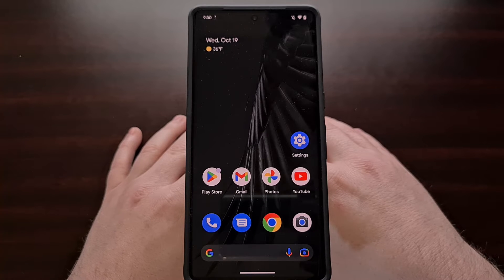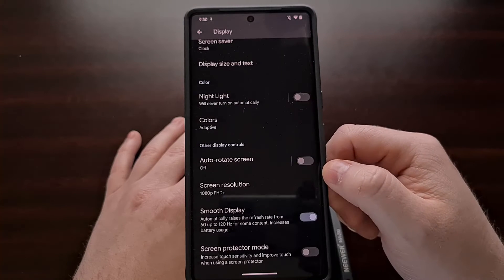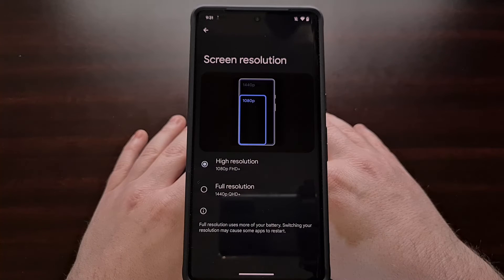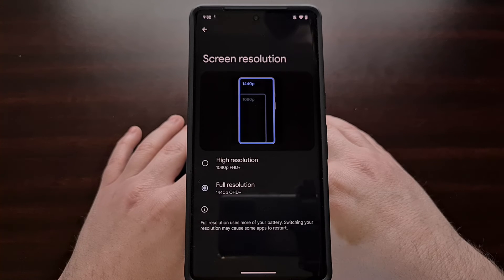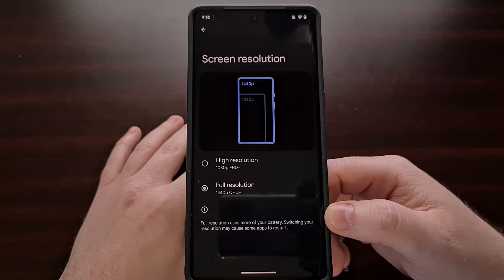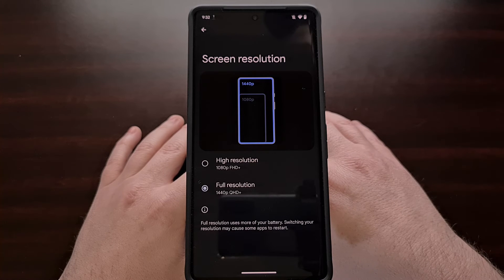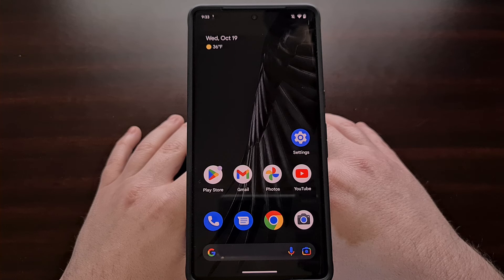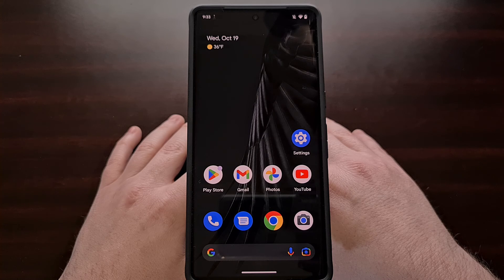Enabling the Google Pixel 7 Pro 1440p QHD+ Full Resolution Mode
This video is a reminder to all Pixel 7 Pro owners to go into the Display settings to switch from 1080p FHD+ to 1440p QHD+.

Video Description
Google has made it very clear that the Pixel 7 Pro has a better display than the base model it's selling. In multiple ads and marketing materials, the company boasts about the higher end model being equipped with a 1440p QHD+ resolution display.

The downside here is, this feature is disabled by default. So unless you go in and change an option in the Settings application, your Pixel 7 Pro display will only be rendered at 1080p FHD+.

Thankfully, this option is very easy to change and we can do this by first opening up the Settings application.

From here, look for the Display menu and then tap it.

Now, scroll down to the bottom of the page and find the option labeled Screen Resolution. As mentioned, this is set to 1080p by default and we can change it by selecting this option and switching from High Resolution mode over to Full Resolution mode.

You'll likely see a little blip on the screen when switching between the different screen resolution modes. This is due to Android needing to render everything it can in the higher resolution and as noted here at the bottom, it could cause some applications and games to restart.

You should also be aware that using the Full Resolution 1440p mode will use up a little bit more of your battery life. So far, my research into this shows that the additional battery usage is very minimal, but it can also depend on how you're using your device.

This is a feature I change on my Android devices, when it's available, and I have yet to see much of a difference when it comes to overall battery life. Just be aware of the switch and know that you can always come back to this section of the Settings app to change it back to how it was if you are not happy with the impact to your battery.

1. Intro [00:00]
2. Go to the Display section of the Settings [00:50]
3. Select the Screen Resolution option [01:03]
4. Change this feature to 1440p [02:05]